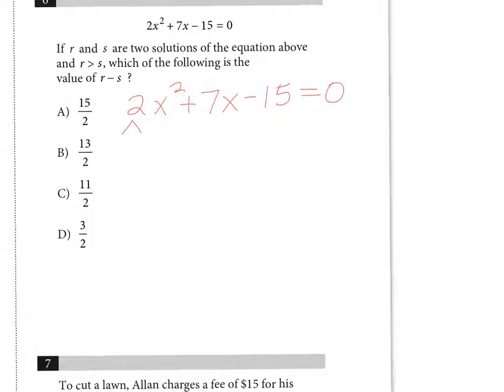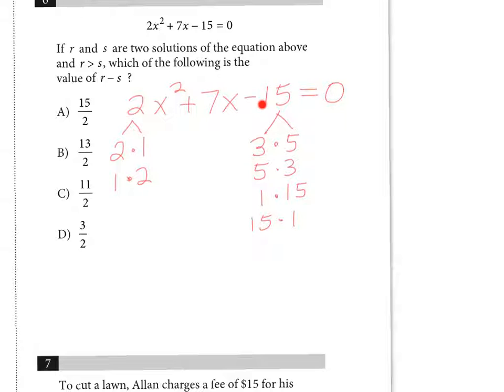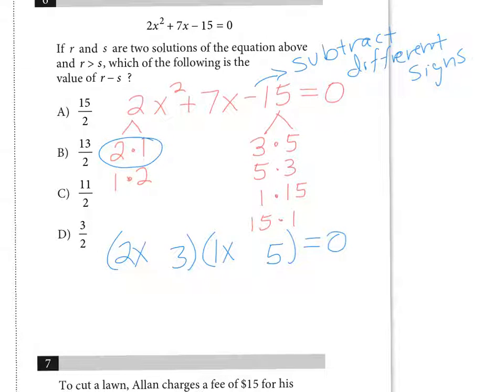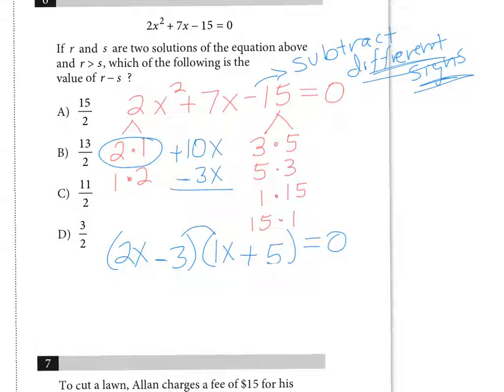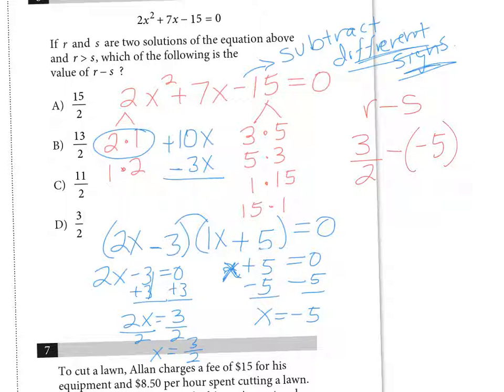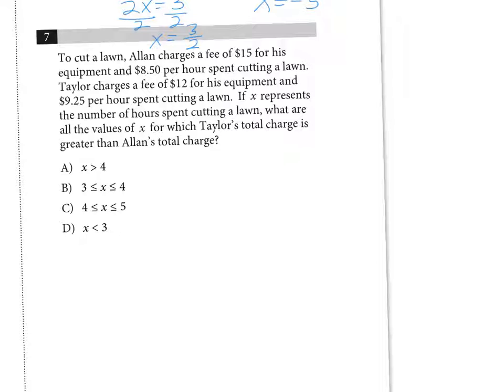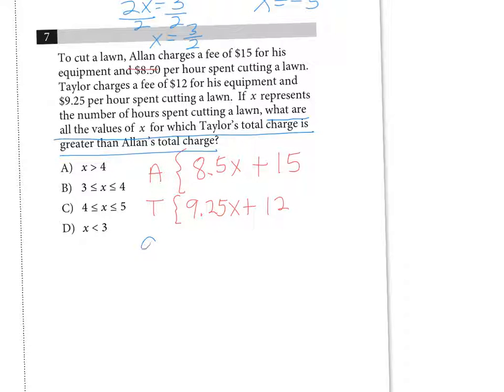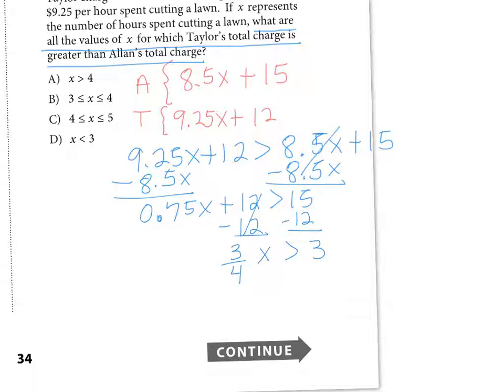PSAT PART II B